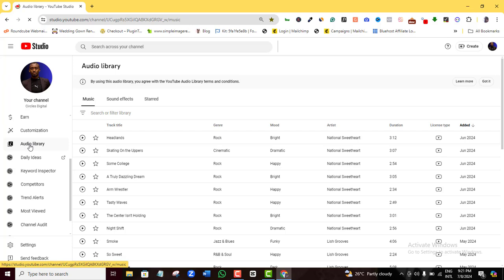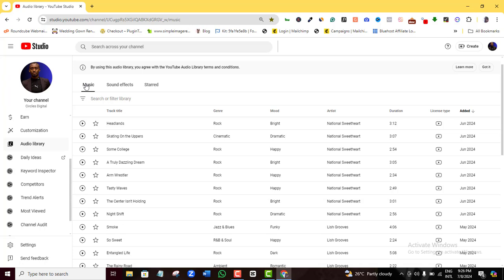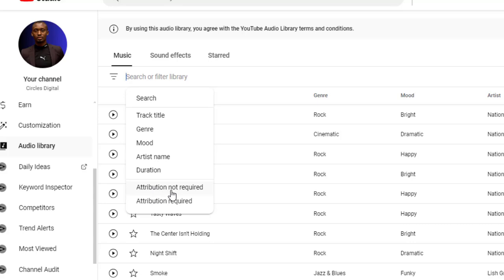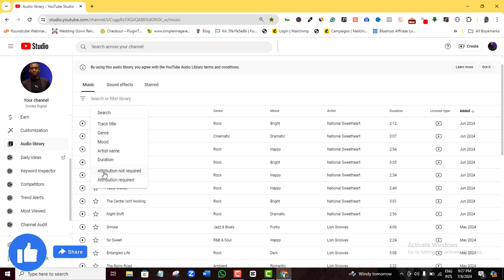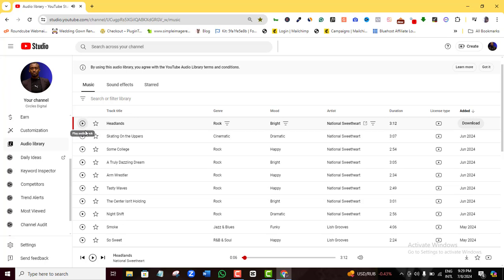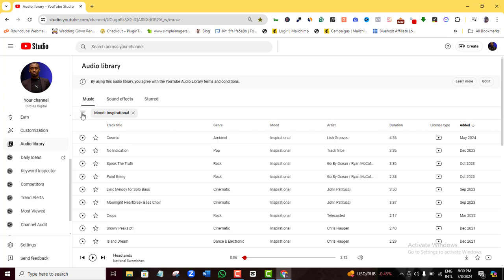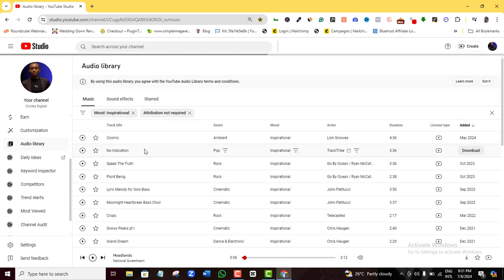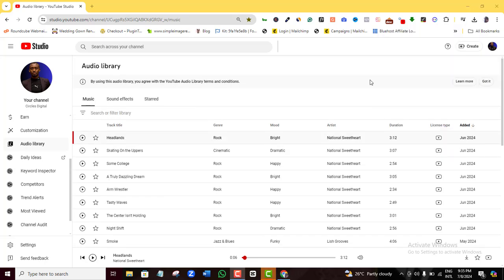Safest Way To Get Music For Your YouTube Videos & Avoid Copyright Strikes!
This video shows you the safest and easiest ways to get background music for YouTube videos without getting copyright penalties!